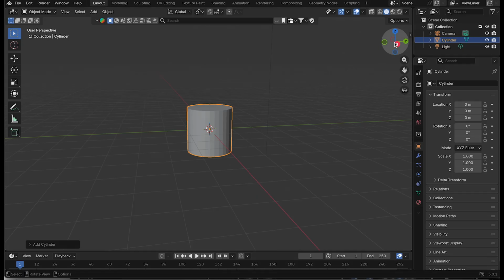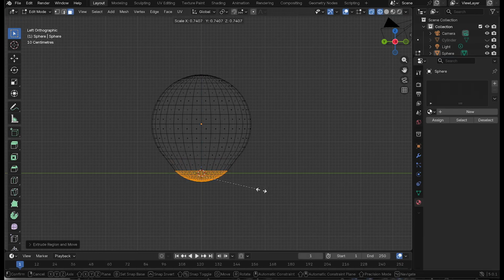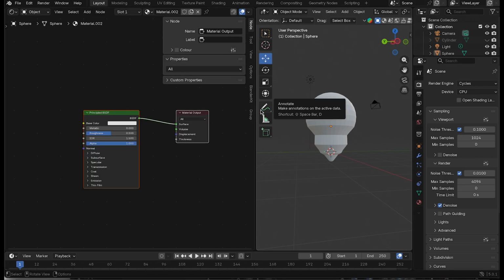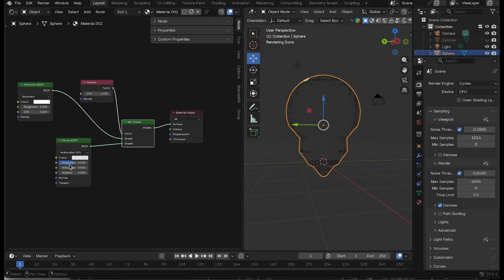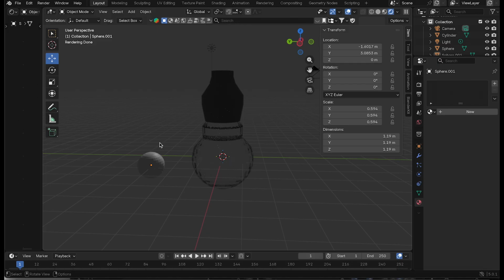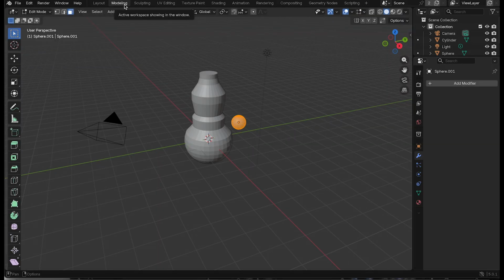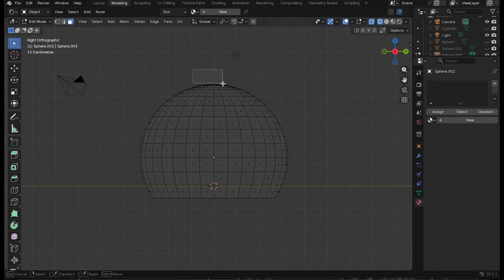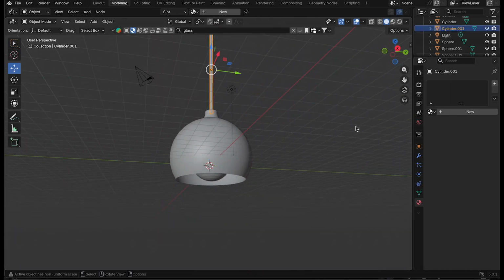Making a Light Bulb/Lamp shade in Blender